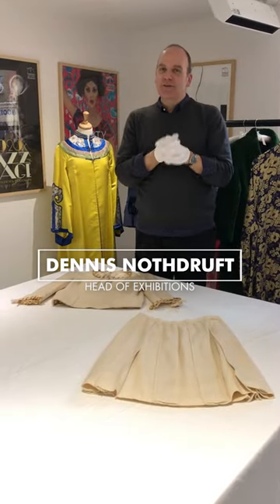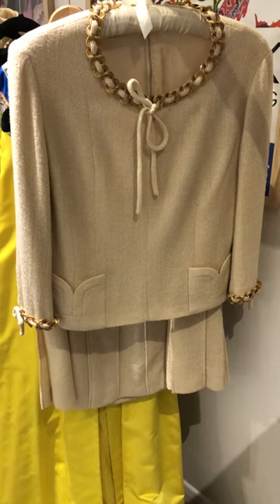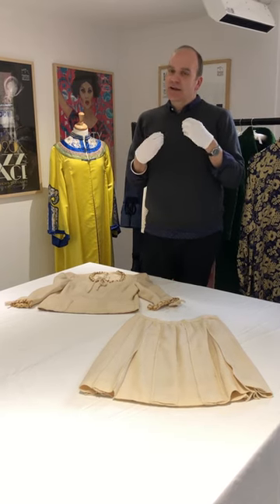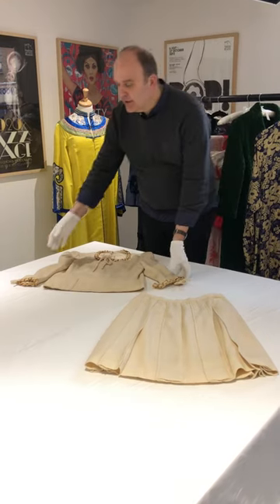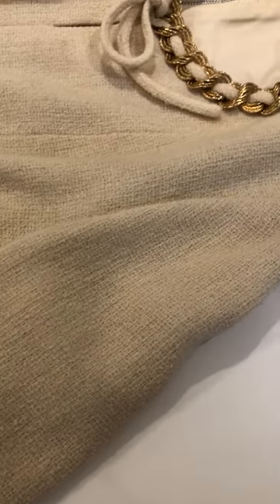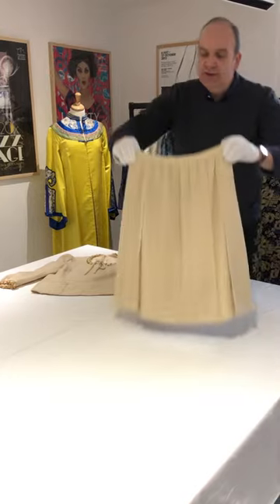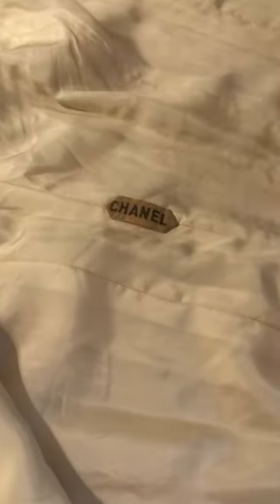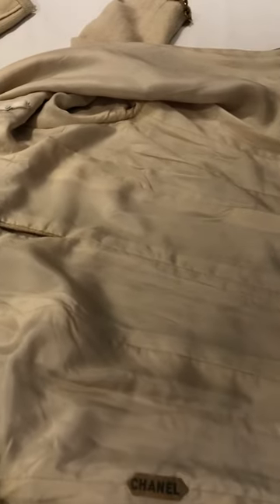Couture Inside Out Episode 3: Chanel